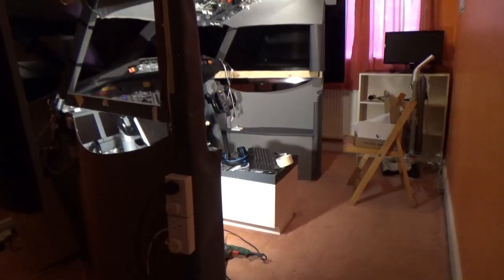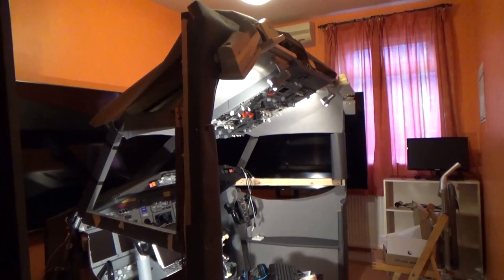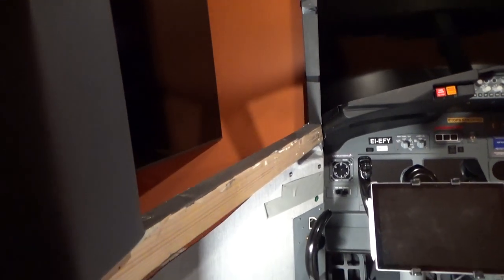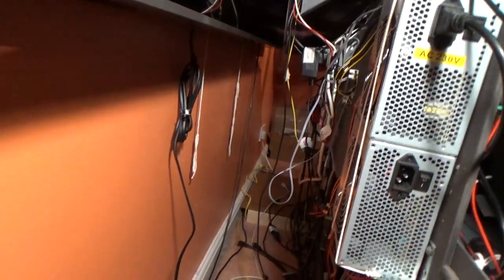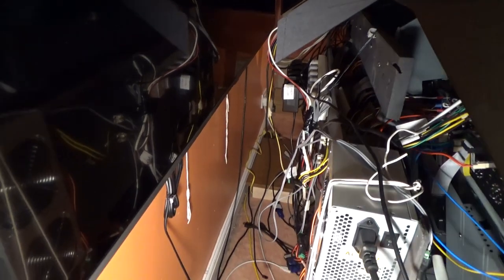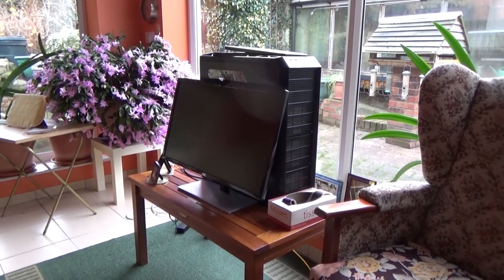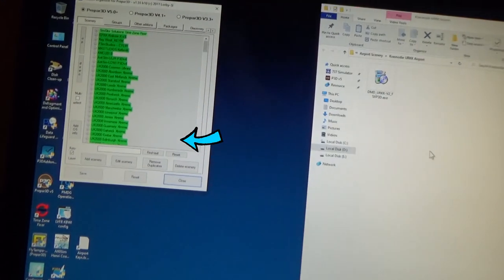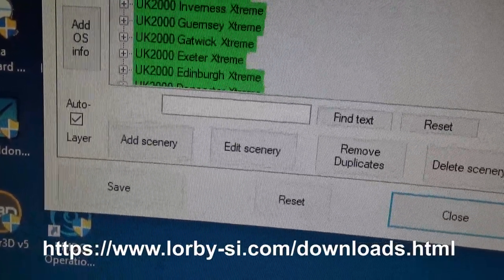Quarantine Escape Flight Update 10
It's mid-week 38 of the Quarantine and lockdown and my rebuild is going slower than I had hoped.  I discovered a problem when installing sceneries into the main computer (Flight-1) some of them are not getting registered in the scenery config file and thus they don't appear when I run P3Dv5.1.  So I had to go back and manually check every one individually.  It's taking more time to do this install and check every one individually so it may be a couple of weeks more before I am ready for the first flight. But I'm not giving up.